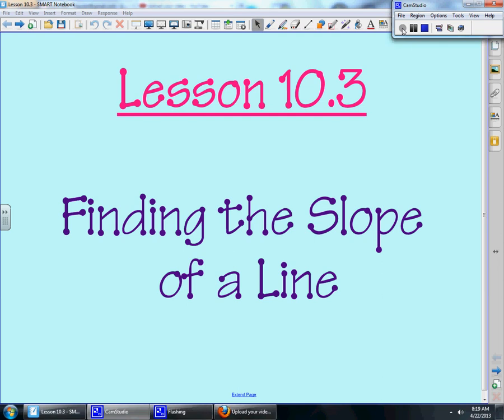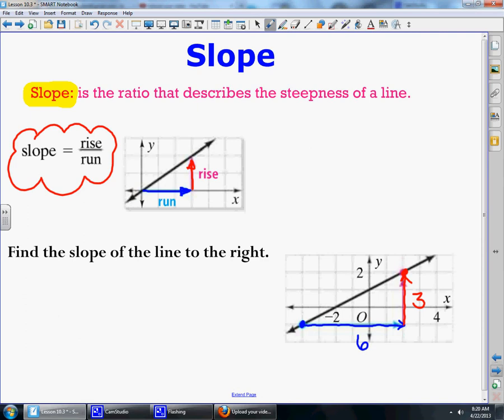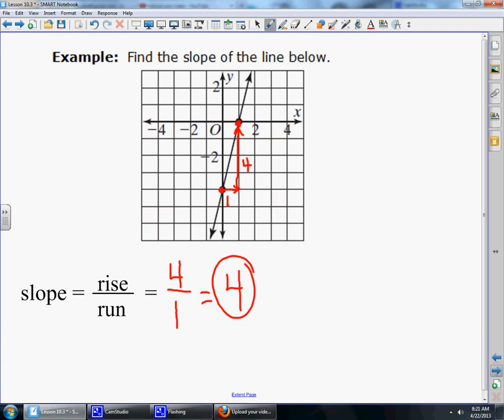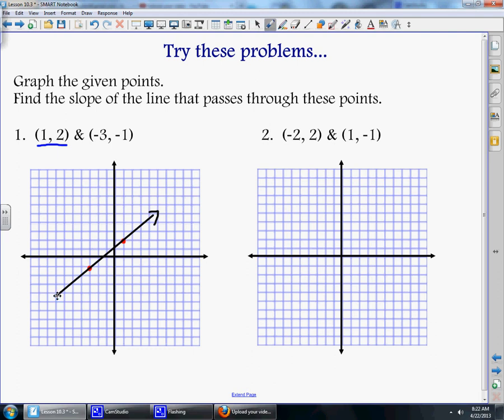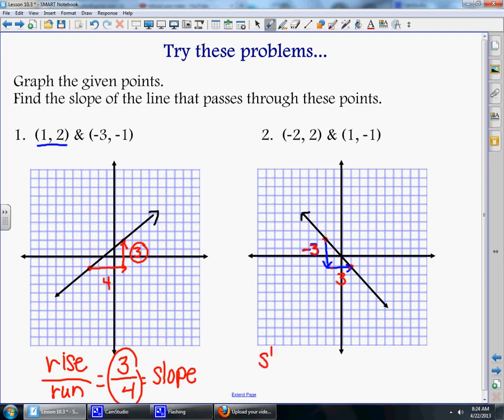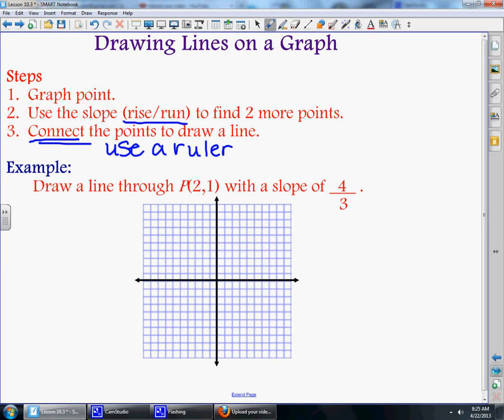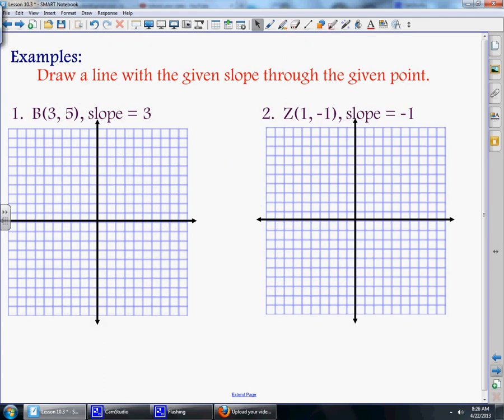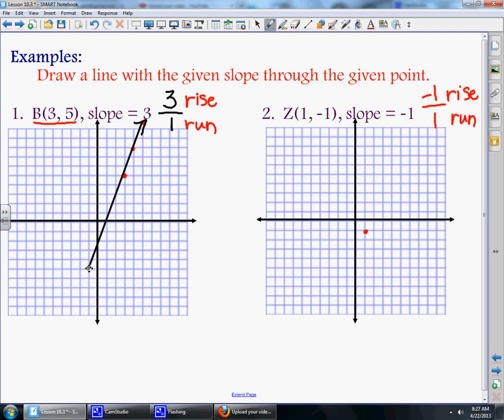lesson 10.3 slope